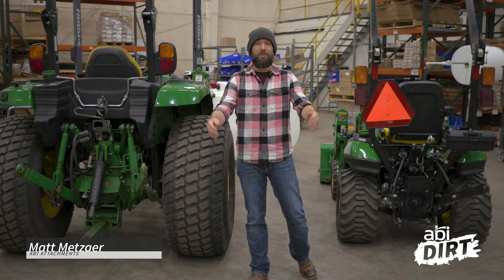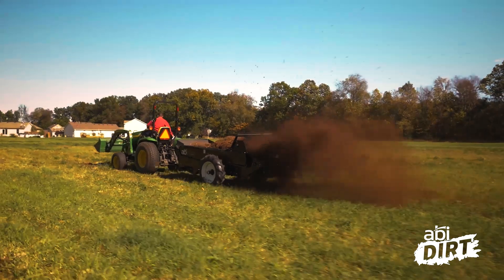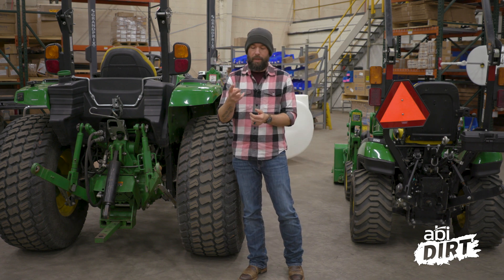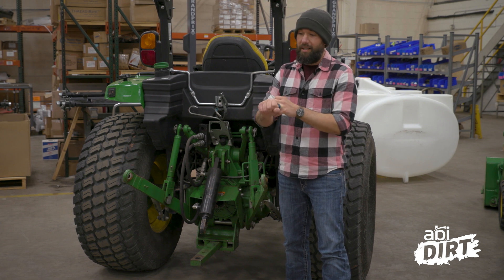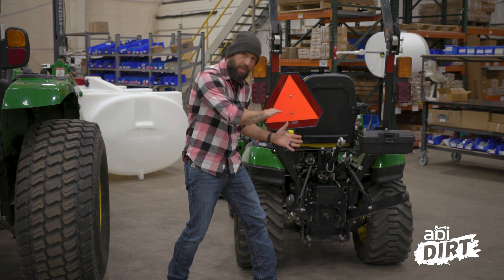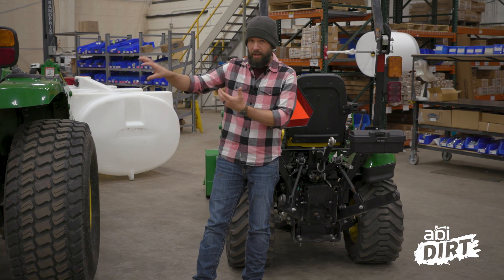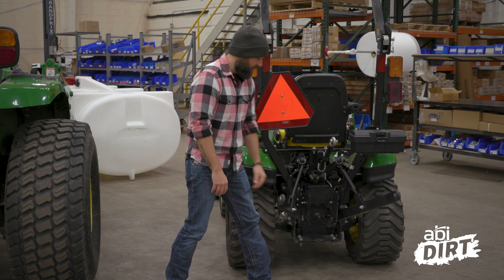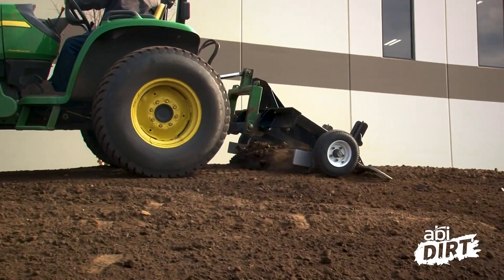Hydraulic vs PTO – How to Power Tractor Attachments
How you plan on powering your attachments is a large factor in some of the decisions you have to make when looking at a new or new-to-you tractor. In this episode, Matt walks through hydraulics vs PTO and 3-point hitches vs tow bars, so you can be confident that your new tractor will be able to connect to and power both the attachments you currently own and the ones you may need in the future.